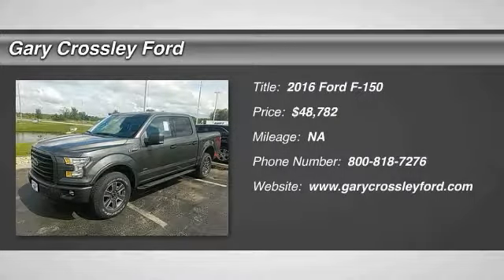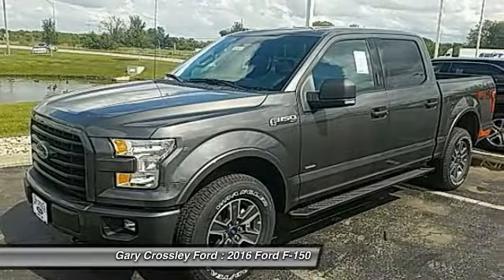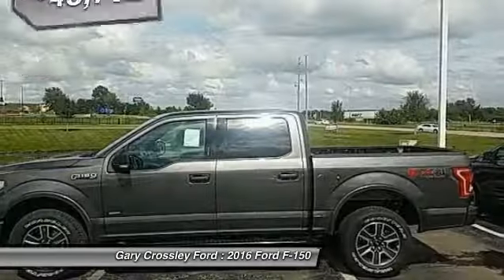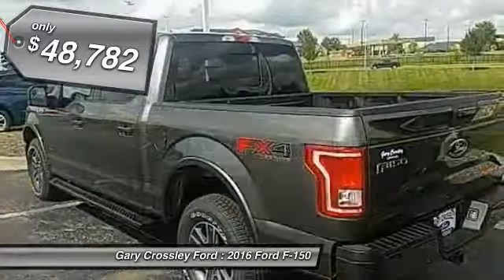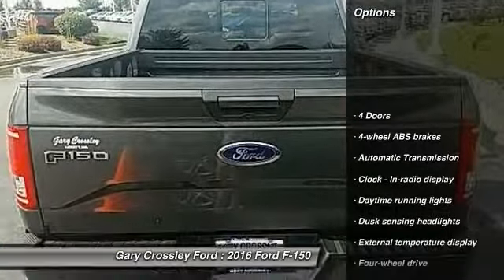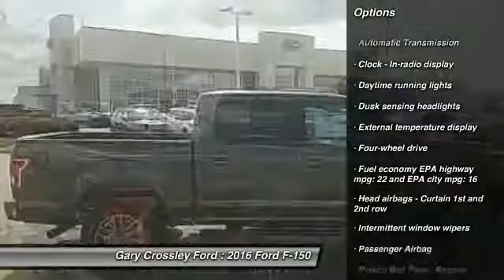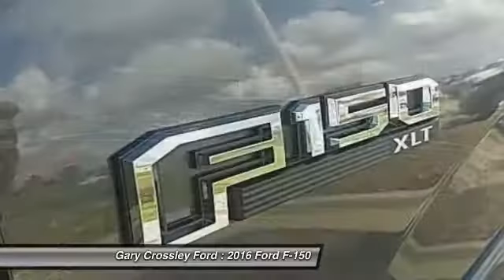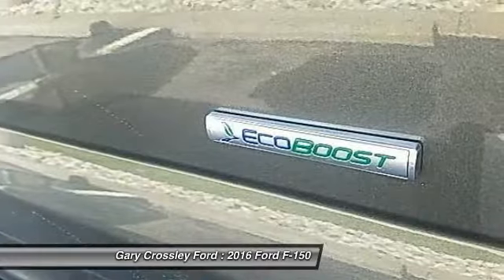2016 Ford F-150 Kansas City MO 163029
Looking for the right ? Today could be your lucky day. With  miles, this Magnetic, 2016 Ford F-150 equipped with Automatic transmission could be yours. Request more information and set up a test drive right away.